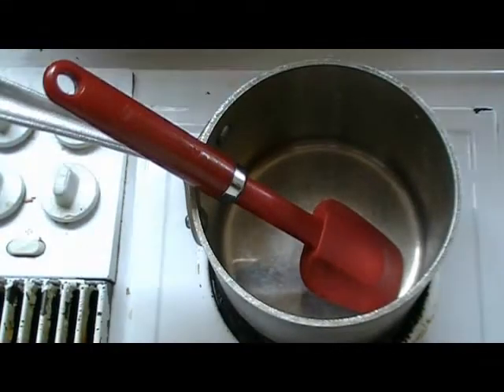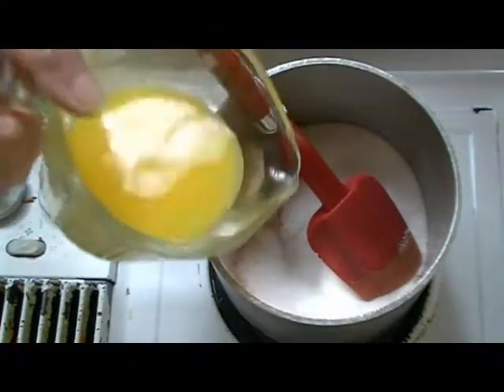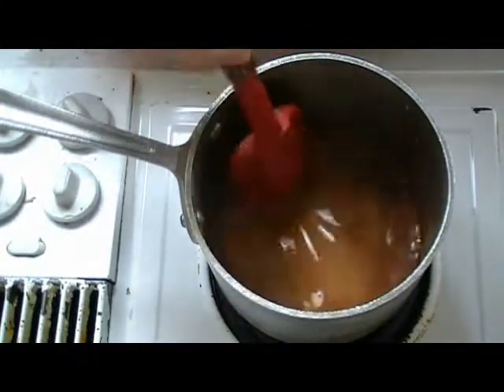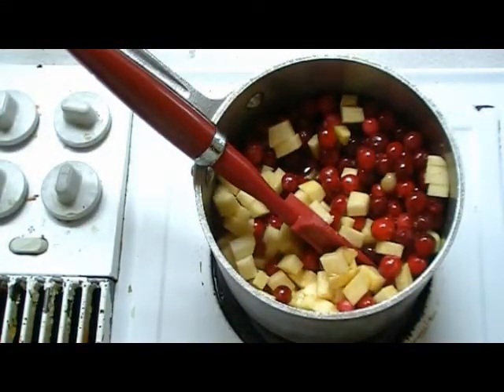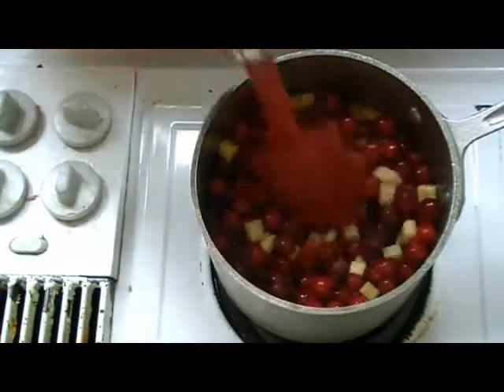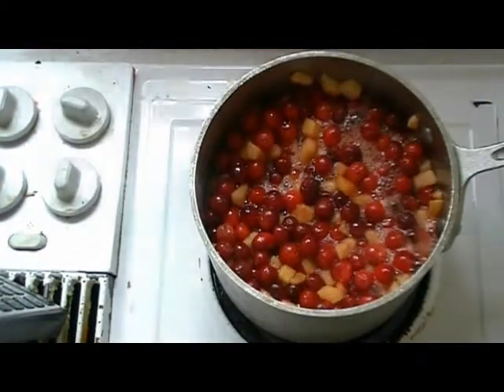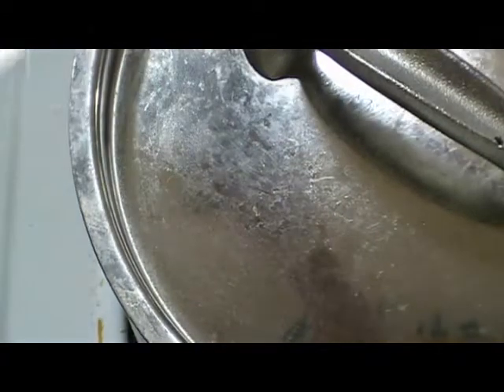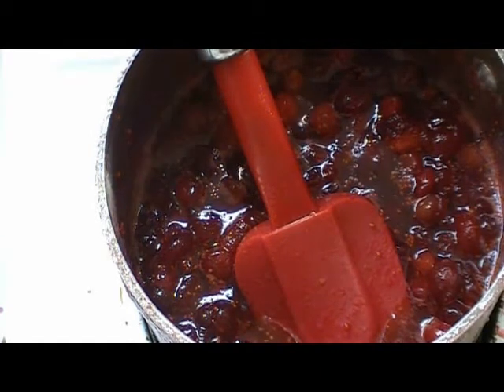Cranberry Sauce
Join me in the kitchen today as I show you how to make a simple but yummy Cranberry Sauce. This is good both on the plate and on sandwiches too. Be sure to check out my blog for the complete recipe and my suggestions for making the recipe your own.

ISRC: US-UAN-11-00843